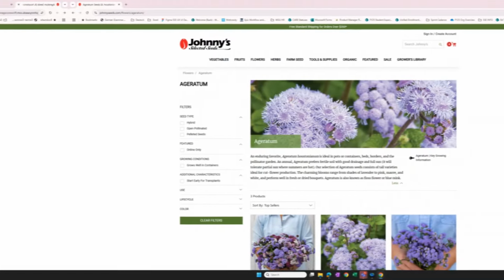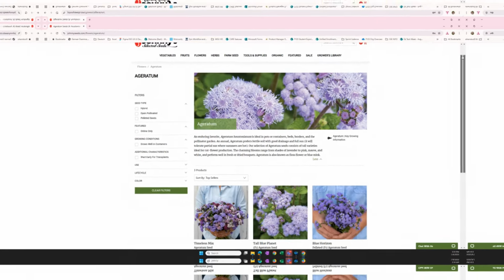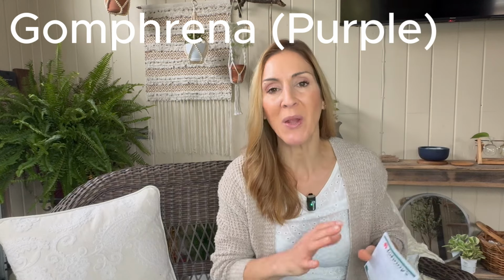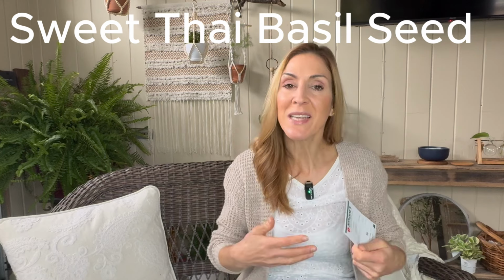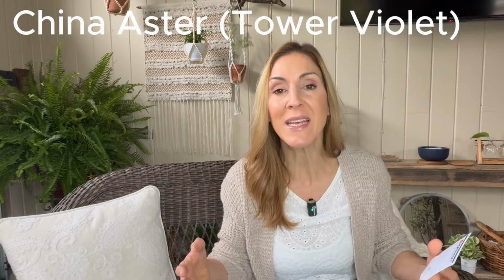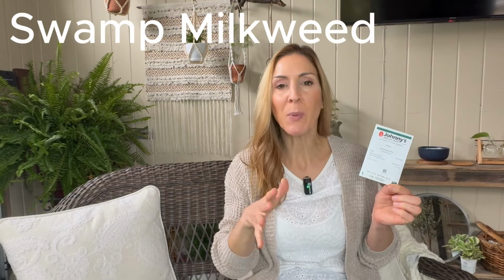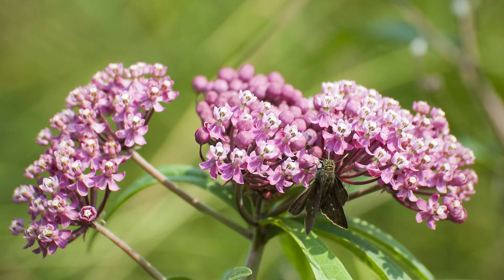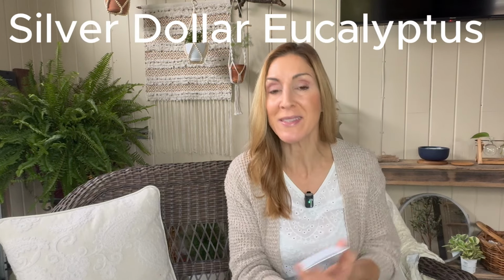2025 Seed Haul: Planning a Garden Full of Purple Blooms! 🪻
In this video, I share my 2025 seed haul from Johnny's Seeds, featuring all the beautiful purple flowers I'll be planting in my garden this year! I can't wait to see these shades of purple come to life in my backyard. Join me as I go through each variety and talk about why I chose them for my garden this season.

Some of these seeds are perfect for Winter Sowing!